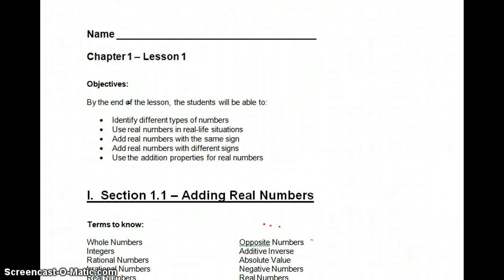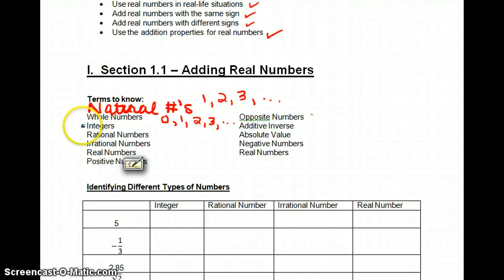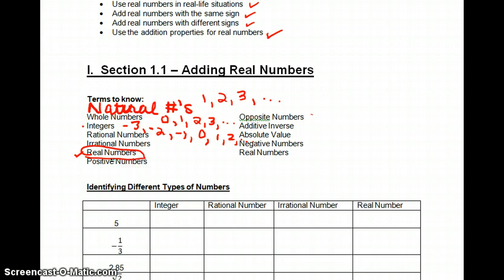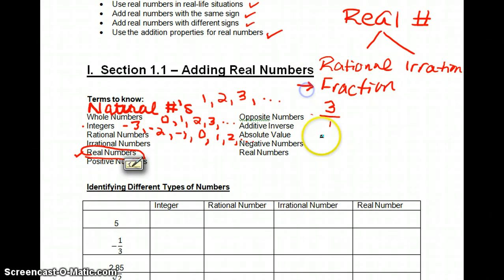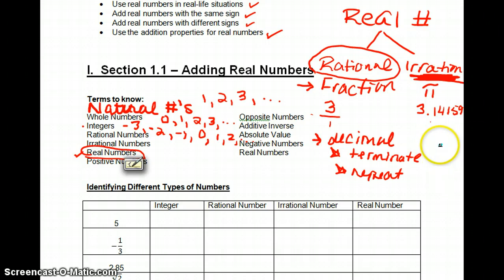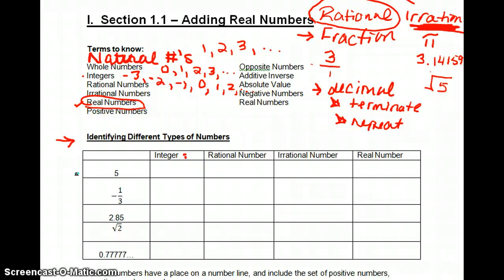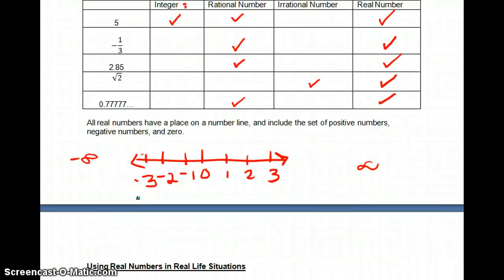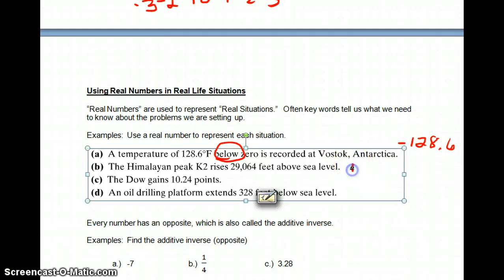Chapter 1 Lesson 1 Part 1